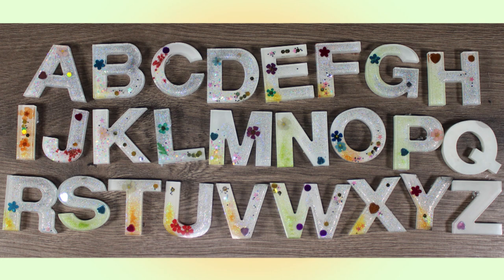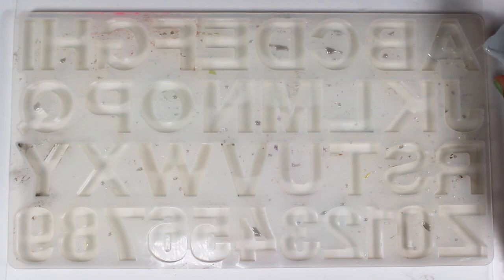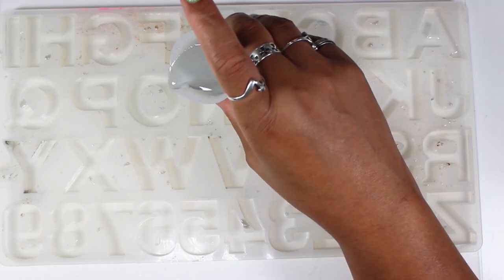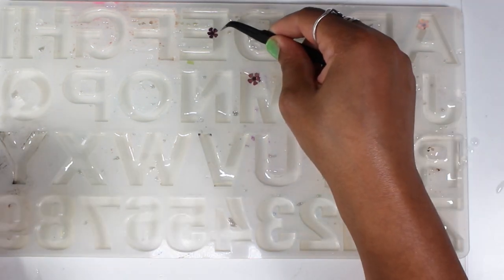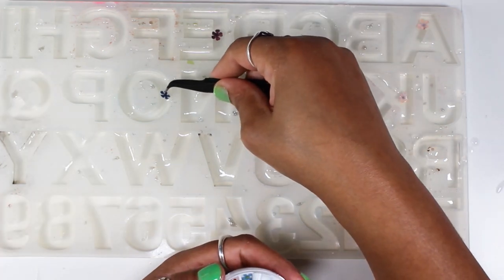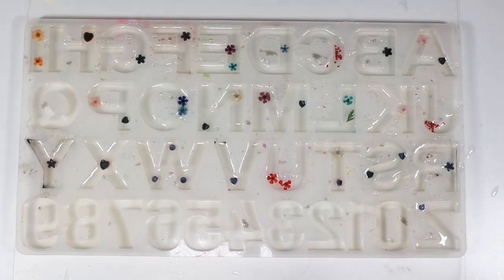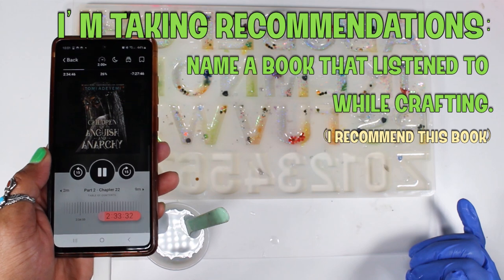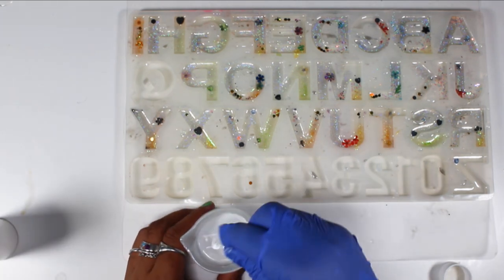Floral and White Resin Letters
More DIY Resin Letter Refrigerator Magnets!
I'm making tons of letters to test different resin effects. These letters are embellished with nail adornments.  They are super micro small, which makes them perfect for adding to small and narrow silicone molds.
Resin letters are a great way to add a personal touch. I like to use them as refrigerator magnets, ornaments, jewelry, key chains or just to use them in my mixed media crafts.
Learn how to make these beautiful letters in this fun tutorial.

What supplies & products do we use for our crafts?

If our crafts inspire you,
like Hey Maaa on all social media!
If our DIY’s motivate you to do it Yourself,
for more crafting, diys, recipes, gardening...